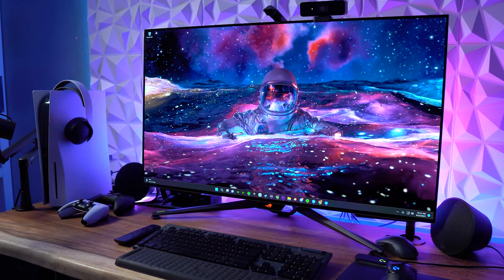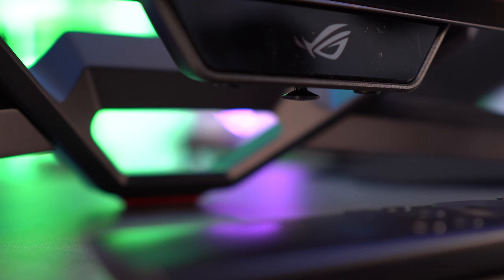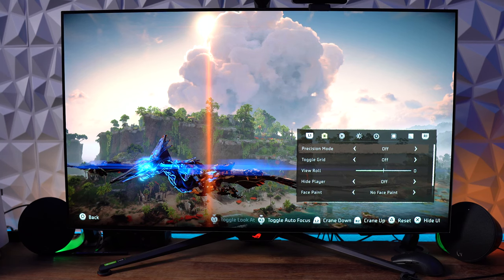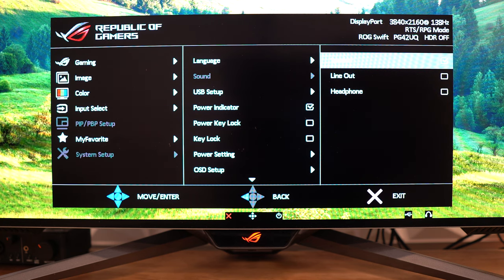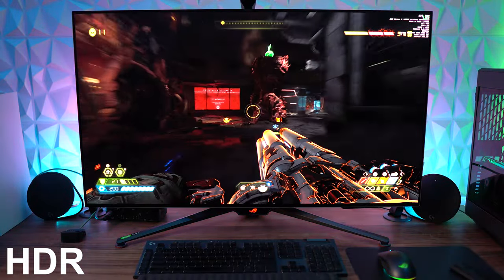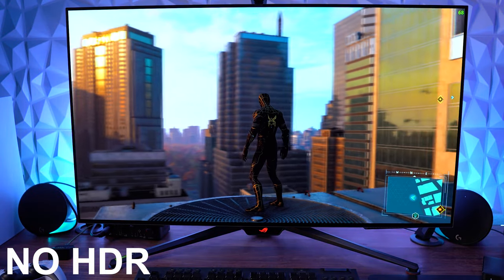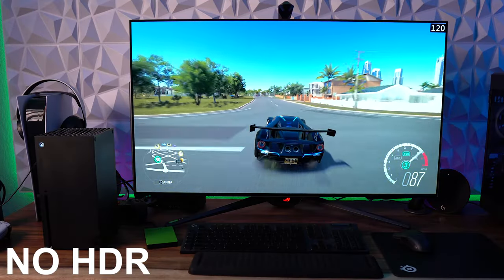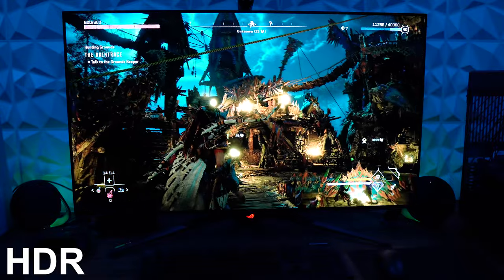ROG PG42UQ Review - How is it After 8 Months of Use?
I'm finally getting around to my review of the @asusrog PG42UQ 4k OLED Monitor after spending over 8 months with it.  My initial impressions video was months ago and I got to busy to hop right into the review but the upside is it means I've spent more time with this and in terms of OLED tech for monitors this blows any VA or IPS panel out of the water in terms of the local dimming zones, true blacks, and vibrant colors.  The price tag of the PG42UQ is one of the biggest hurdles here as its costs a lot more than an LG C2 or C3.

ROG PG42UQ:

LG C2:

LG C3:

Alienware AW3423DW:

INNOCN OLED:

KTC OLED: